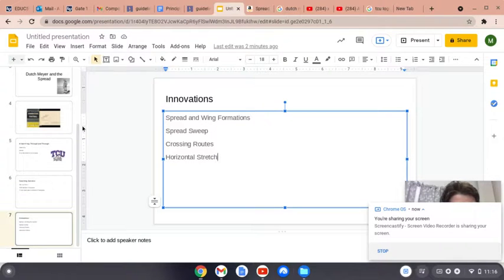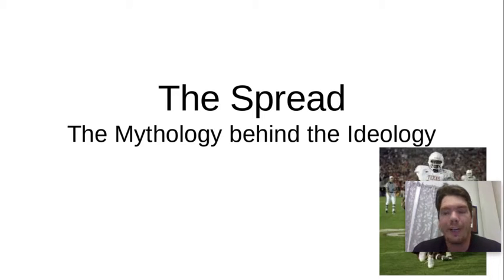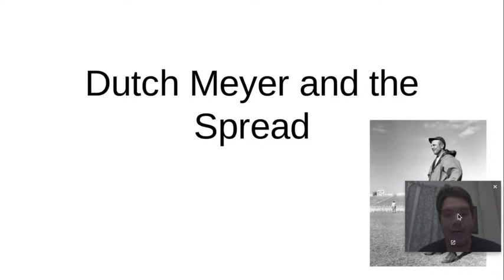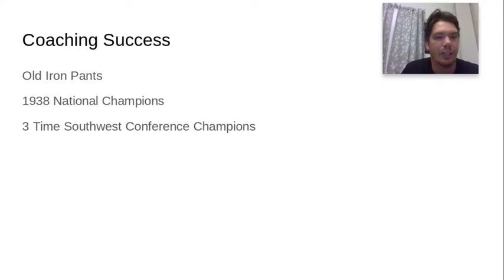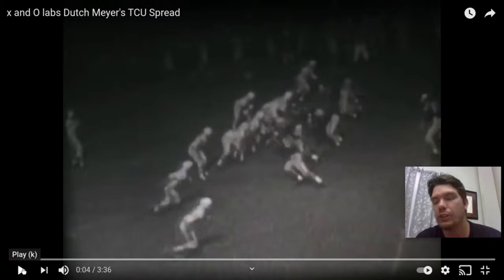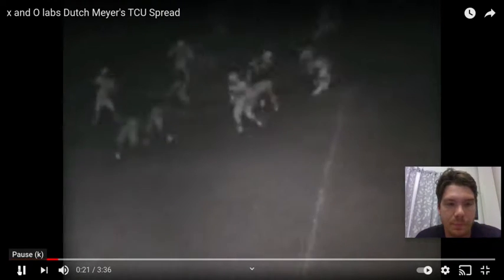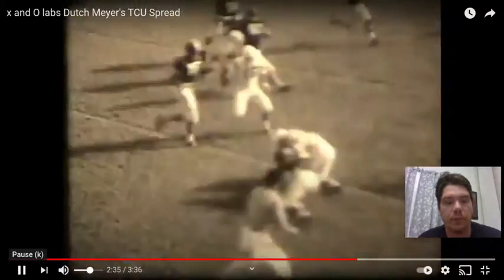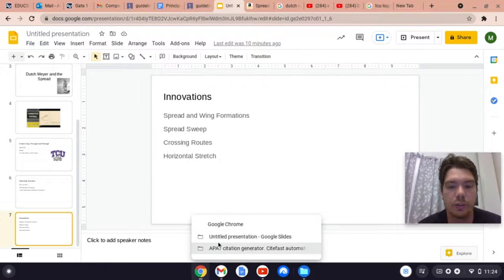Inside Dutch Meyer and TCU Football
Coach Allen continues his breakdown of the spread offense with one of the creators of the Spread!  Dutch Meyer and the TCU Horned Frogs.  Check out Coach Meyer's book on the spread now and if you are interested in having Coach Allen fix your Indy Period email now!